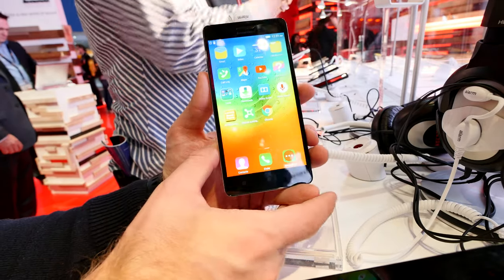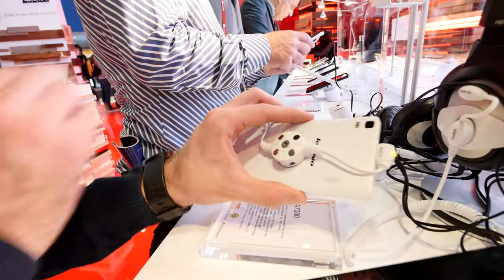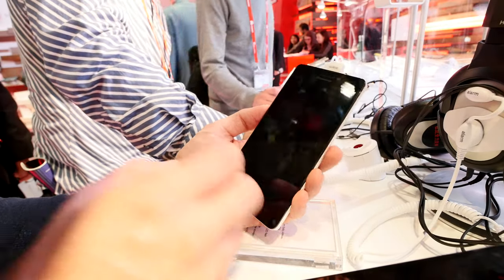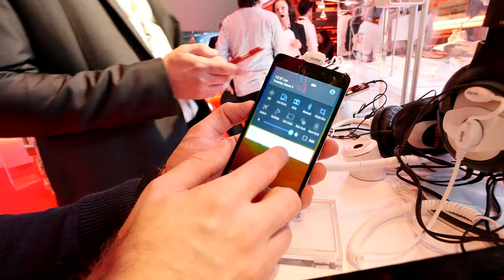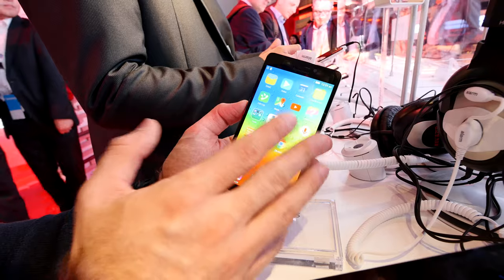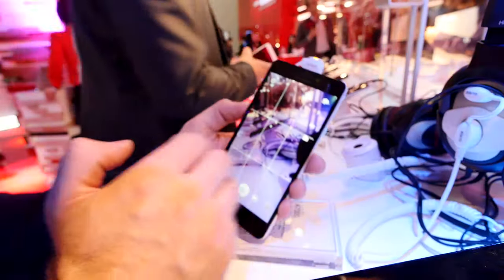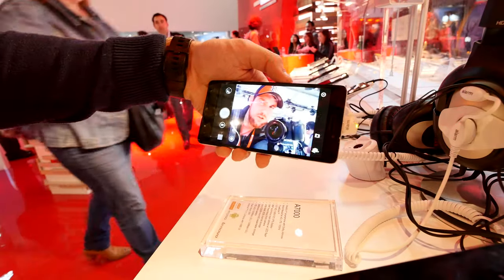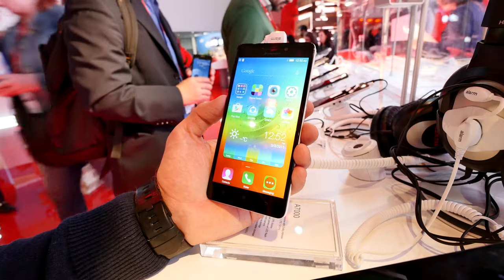Lenovo A7000 Hands On [4K UHD]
- Lenovo A7000 Smartphone in a short Hands On at the MWC 2015 in Barcelona. Dolby Atmos Sound inside.